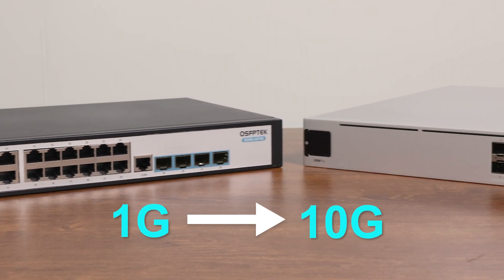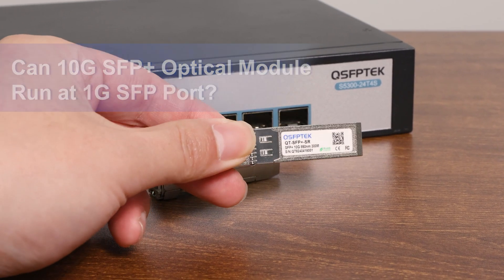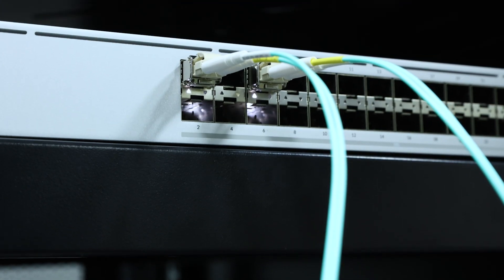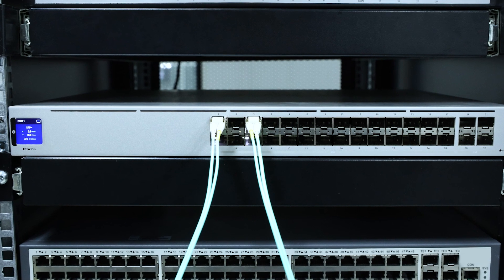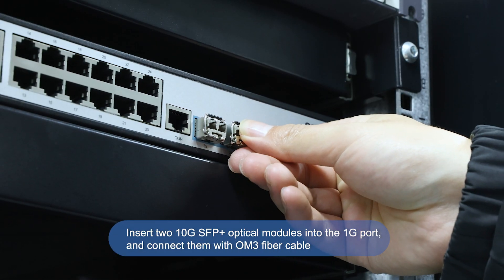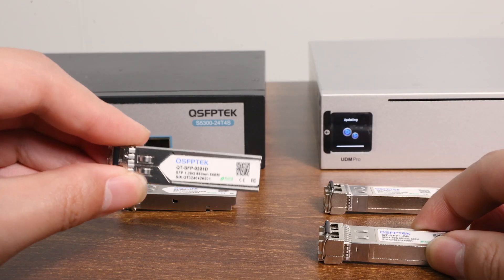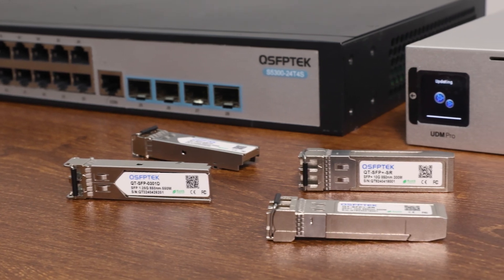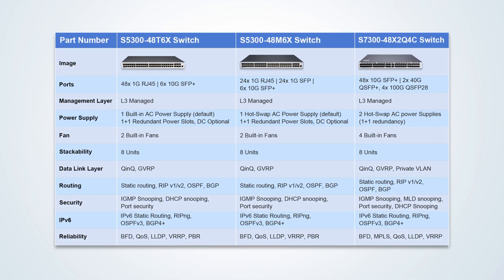Can 1G SFP Optical Module Run at 10G SFP+ Port? And Vice Versa?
As we begin the transition from 1G to 10G networks, you may encounter SFP to SFP+ compatibility issues. For example, can 1G SFP optical module run on the switch 10G SFP+ port? Conversely, can 10G SFP+ optical module run at 1G SFP port? So what is the result, in this video we will do some actual testing.